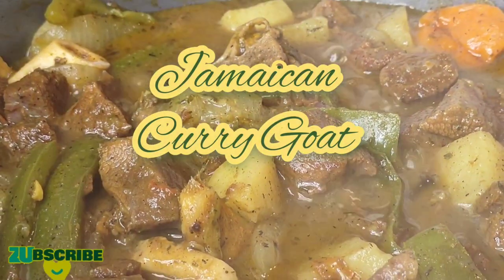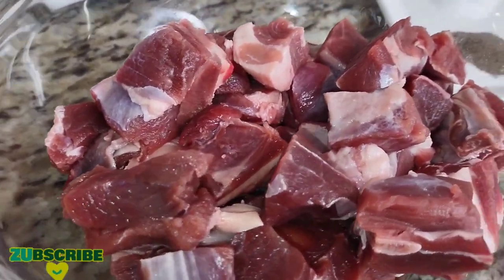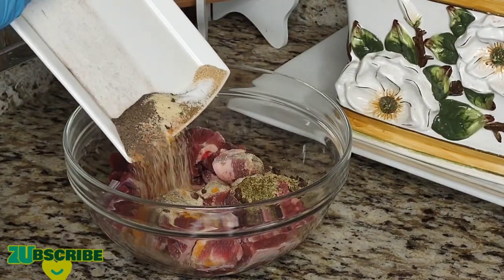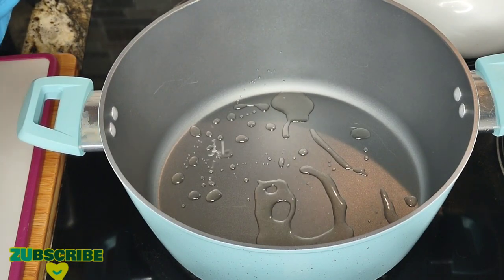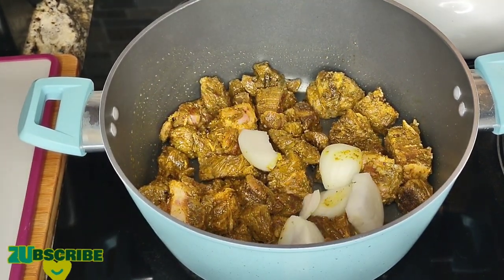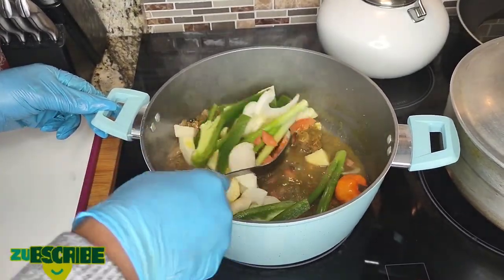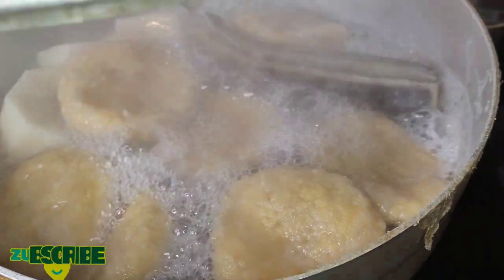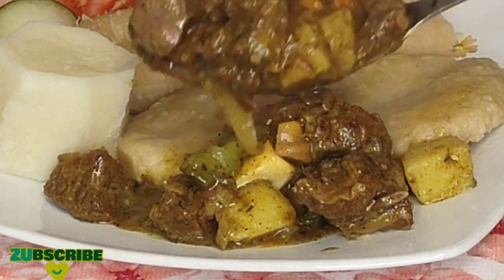How 2 Make Jamaican🇯🇲Authentic Curry Goat Recipe 4Beginners🤔Comfort Food🍅🧅🥔🫑🥩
HELLO GOOOOOOOOODIE

Here with another recipe on a remix style Jamaican Style Curry Chicken Recipe
Jamaican style curry chicken, The Best Jamaican Curry Chicken Recipe Ever | Recipes by how to cook channel

THIS IS A REQUESTED RECIPE ON HOW TO MAKE JAMAICAN CURRY CHICKEN PATTY RECIPE

How to make  Jamaican HOW TO MAKE REAL JAMAICAN BEEF PATTIES THE RIGHT WAY RECIPE 2019 the " right " way. I love JAMAICAN STYLE CURRY CHICKEN  RECIPE and I hope you guys found this video easy to follow. HOW TO MAKE JAMAICAN CURRY CHICKEN  RECIPE  IS FUN AND EASY TO MAKE ...THIS Jamaican food ( Cuisine )RECIPE  recommended  for family get together's, outings, cookouts, Dinners time, Christmas & thanksgiving party's.!! Thank you so much for the support & Positive feedback on this Channel & I hope to get better with your Help.

.THINGS USED FOR THIS RECIPE.
⇢Ingredients
4 lbs goat meet
2 1/2 tbsp Curry powder
green and red bell pepper,
⇢1 small onion, sliced in rings
1 tbsp onion powder
1 tbsp garlic powder
1 tsp salt
⇢1 tsp black pepper
1 tbsp all purpose seasoning
1 tbsp meat seasoning
pimento seeds
ginger
4 garlic gloves
scallion
thyme
1 scotch bonnet pepper
potato 🥔
Farmers Markets you can checkout for the Ingredients

OR Your local Farmers market

{ MORE HOW TO -JAMAICAN FOOD}

Edited by VideoGuru CHICKEN , recipes ×green juice recipe ×healthy smoothie recipe ×healthy school lunch ×healthy eating tips healthy eating
Category
Howto & Style

License

Category
Edited by VideoGuru:htt